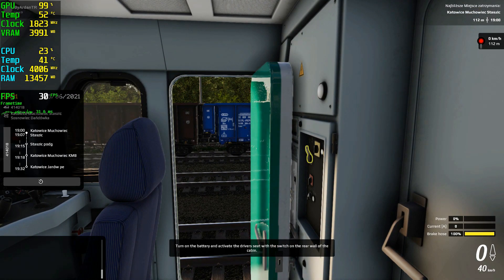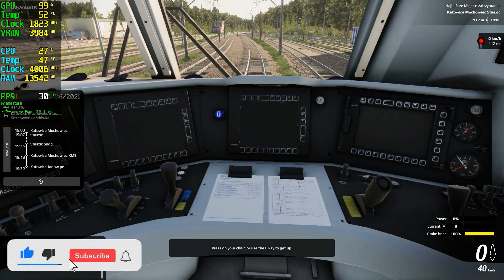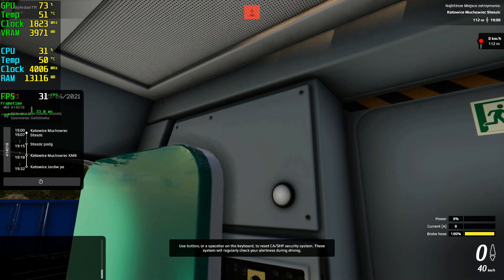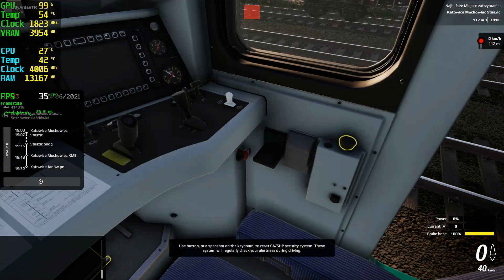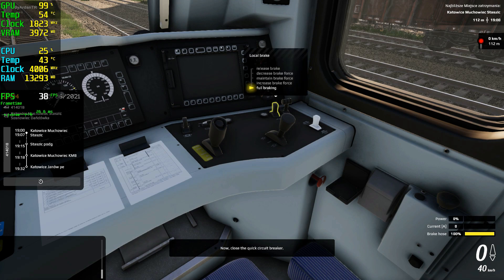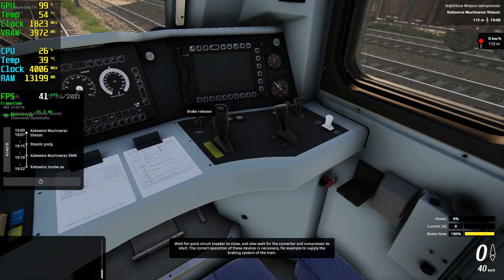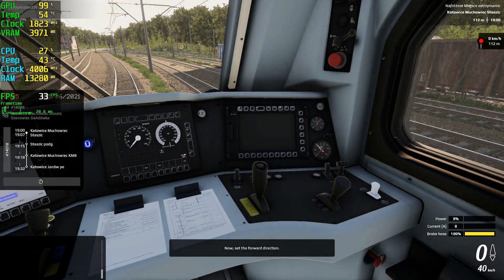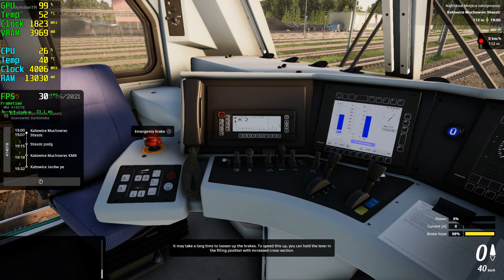SimRail GTX 1050 Tİ - 1080p Low,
⏱ Timestamps ⏱
Start 0:00
1080p Low: 0:05

🔧SPECS🔧
◾️MSI GEFORCE GTX 1050 Tİ 4GT OC 4GB GDDR5 128bit DX12
◾️SSD1:Hikvision 240GB
◾️SSD2:Patriot 1TB (Games installed)